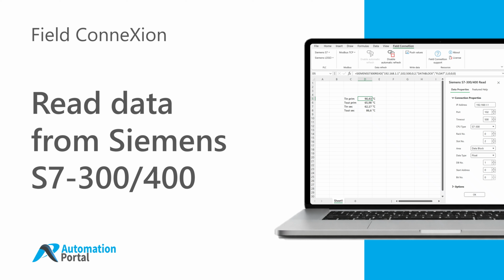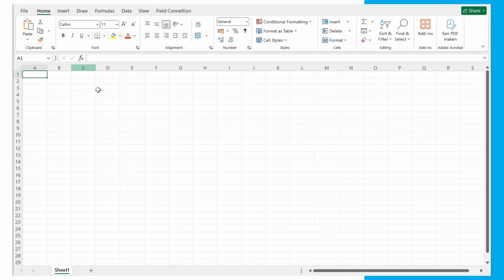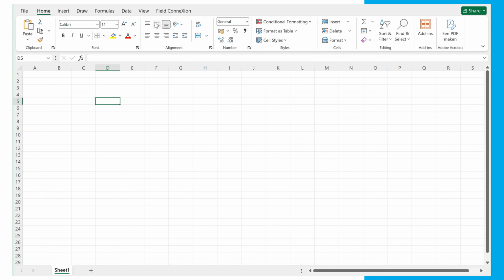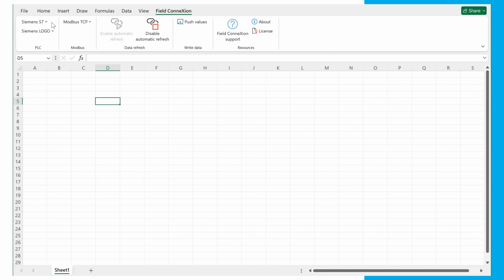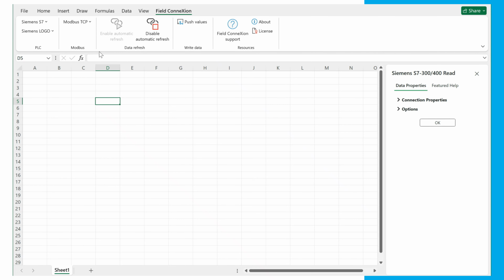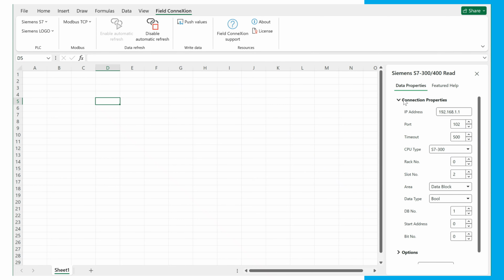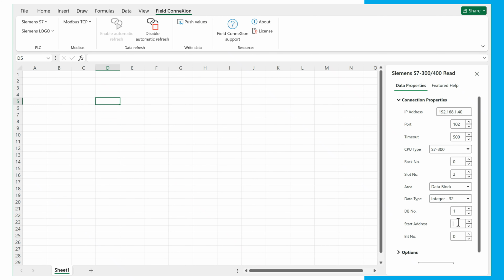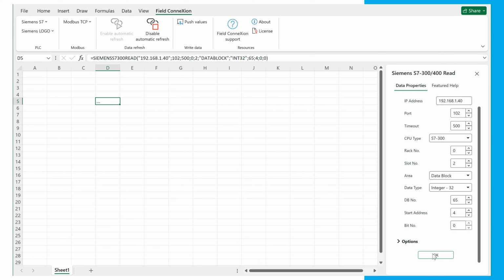How to Read Siemens S7-300 and S7-400 Values in Excel – Field ConneXion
Learn how to read live values from a Siemens S7-300 and S7-400 PLC into Microsoft Excel using Field Connexion.

This video shows how to:
– Open the Field Connexion Excel add-in
– Configure a Siemens S7-300 connection
– Set up rack and slot parameters
– Select the memory area (I, Q, M, DB) and address
– Read live PLC values directly into Excel

Field Connexion allows you to connect Excel directly to Siemens PLCs and field devices in real time—no manual exports, scripts, or middleware required.